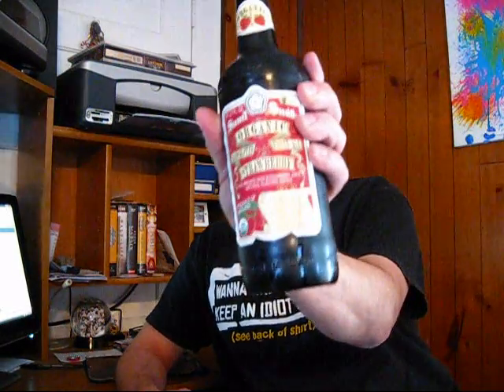sam smiths organic strawberry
unfortunately sam smith's brewery does not have a website to the best of my knowledge, therefore all the information i can give has already been given.